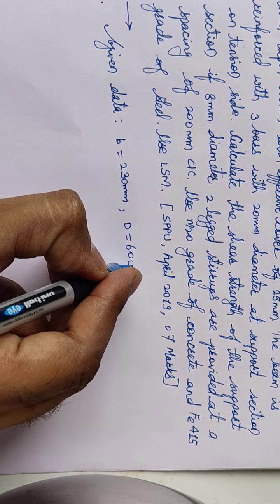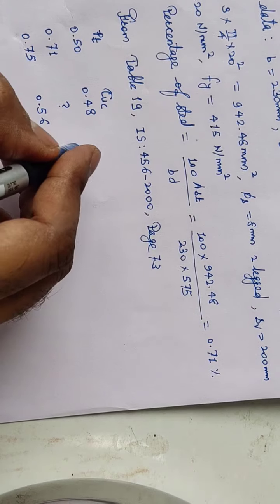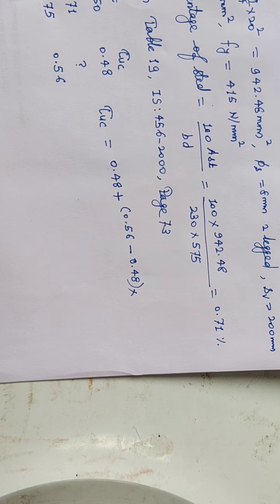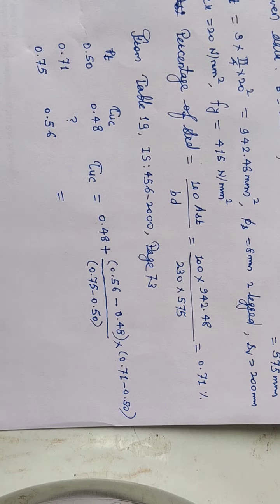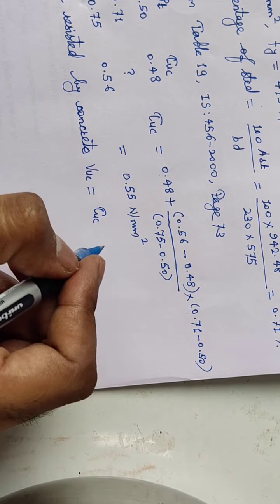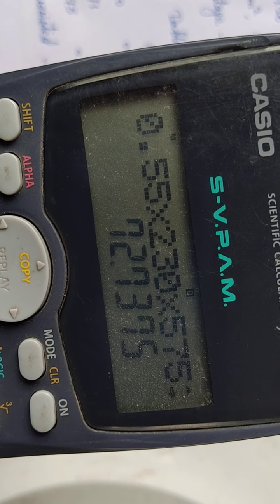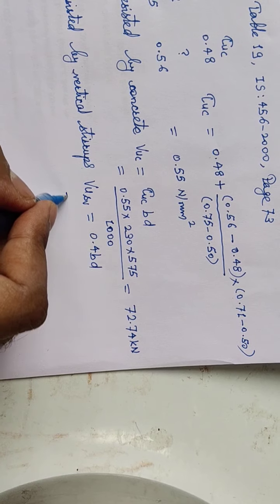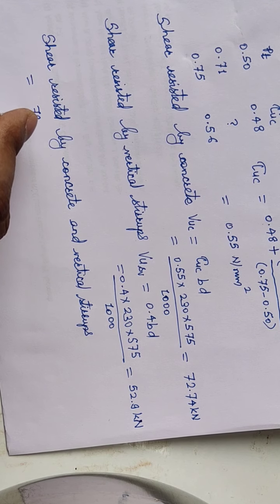RC Beams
Shear Strength of Section